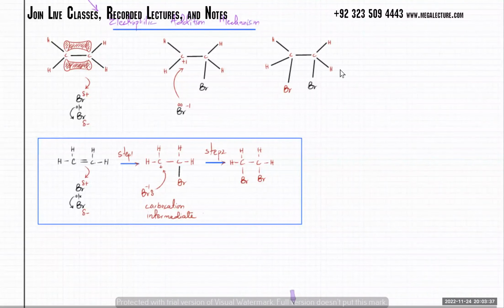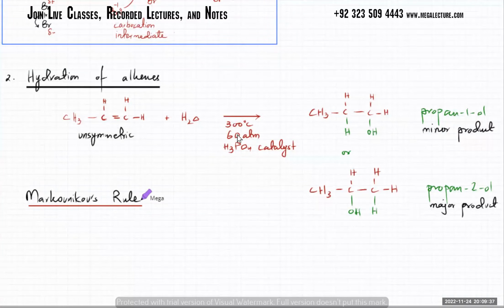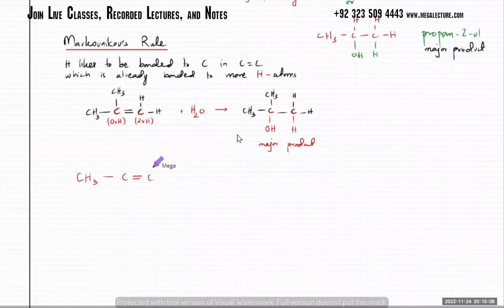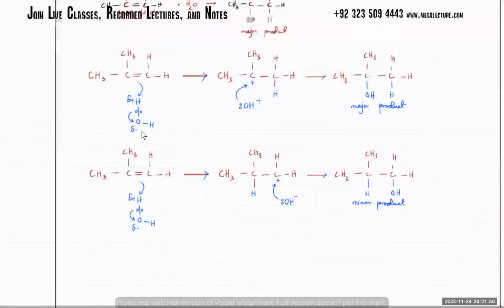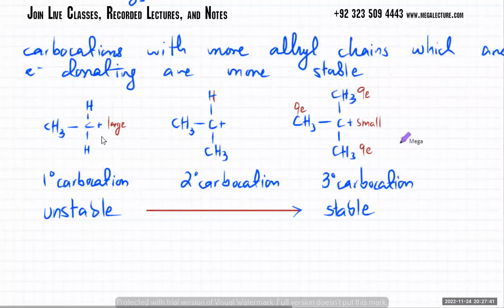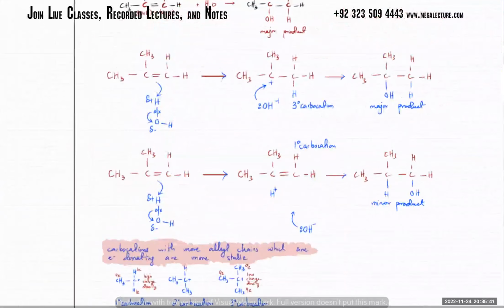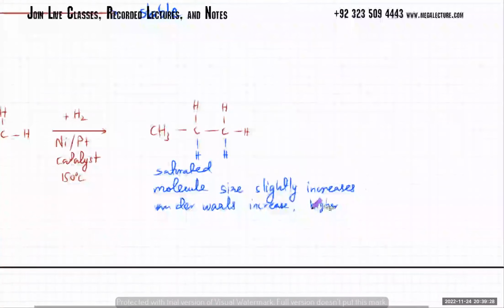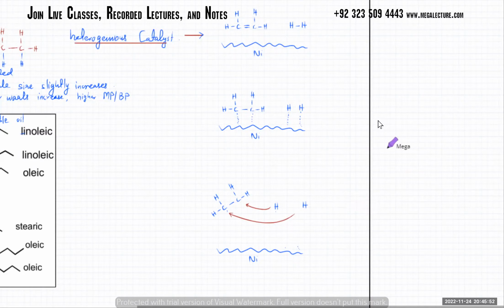AS 9701 Organic Chemistry Part 10 | Alkenes | Electrophilic Addition | Markovnikov's Rule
14.2 Alkenes
Learning outcomes
Candidates should be able to:
1 recall the reactions (including reagents and conditions) by which alkenes can be produced:
(a) elimination of HX from a halogenoalkane by ethanolic NaOH and heat
(b) dehydration of an alcohol, by using a heated catalyst (e.g. Al 2O3) or a concentrated acid
2 describe the following reactions of alkenes:
(a) the electrophilic addition of
(i) hydrogen in a hydrogenation reaction, H2(g) and Pt/Ni catalyst and heat
(ii) steam, H2O(g) and H3PO4 catalyst
(iii) a hydrogen halide, HX(g) at room temperature
(iv) a halogen, X2
(b) the oxidation by cold dilute acidified KMnO4 to form the diol
(c) the oxidation by hot concentrated acidified KMnO4 leading to the rupture of the carbon–carbon double
bond and the identities of the subsequent products to determine the position of alkene linkages in larger
molecules
(d) addition polymerisation exemplified by the reactions of ethene and propene
3 describe the use of aqueous bromine to show the presence of a C=C bond
4 describe the mechanism of electrophilic addition in alkenes, using bromine / ethene and hydrogen
bromide /propene as examples
5 describe and explain the inductive effects of alkyl groups on the stability of primary, secondary and tertiary
cations formed during electrophilic addition (this should be used to explain Markovnikov addition)